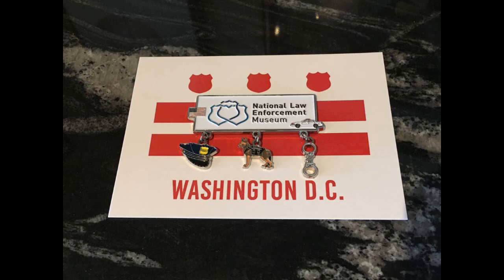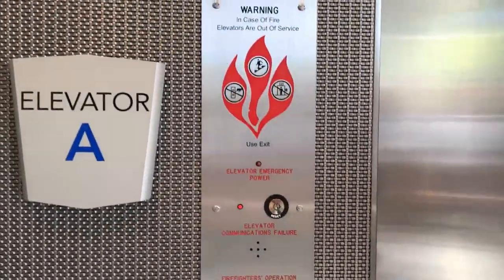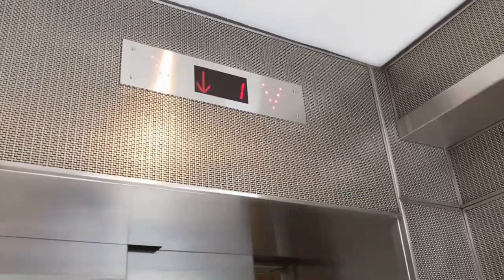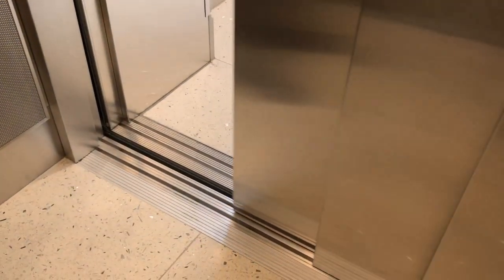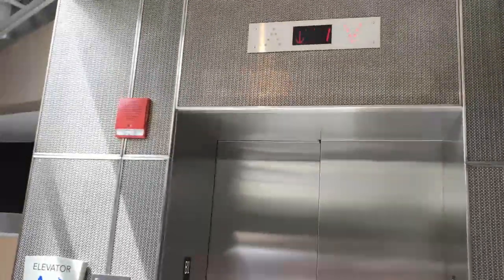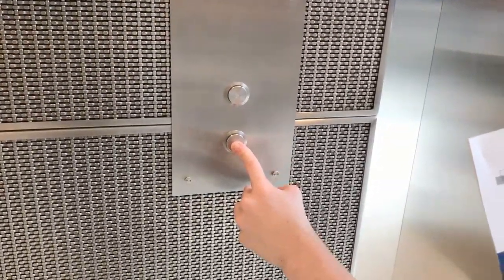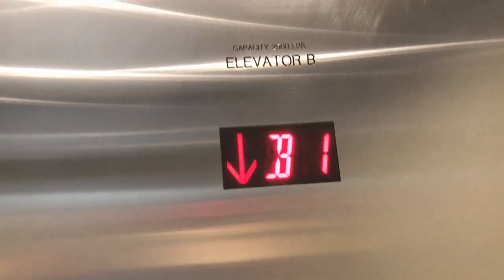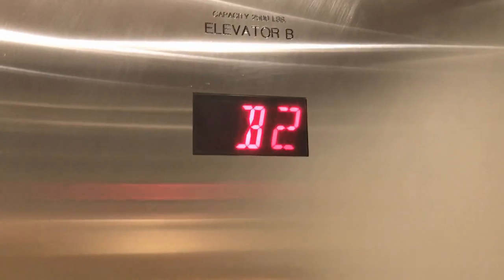Elevators at the National Law Enforcement Museum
On our travels over Spring Break, we stopped in Washington, DC to visit the National Law Enforcement Museum that opened late last year I believe. This is a great museum and if you're in DC, I would recommend going to it. I have uploaded some photos we took here on my FB page and you can see those at this TJElevatorfan